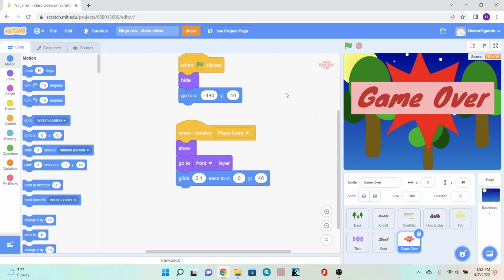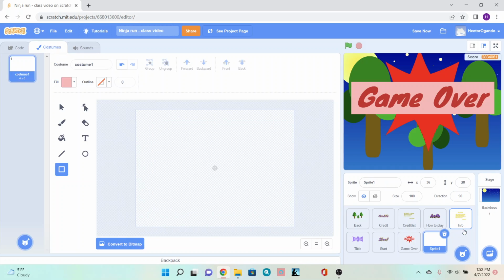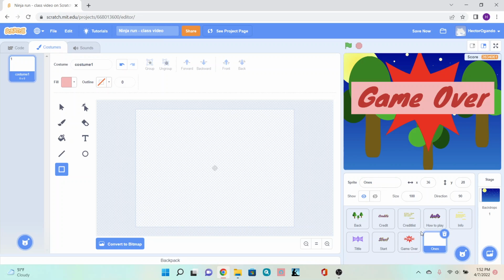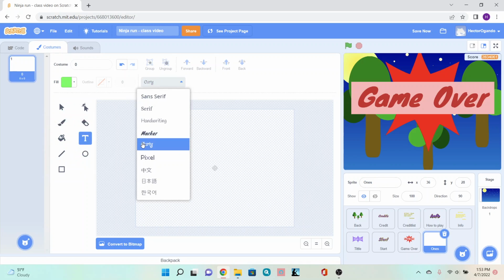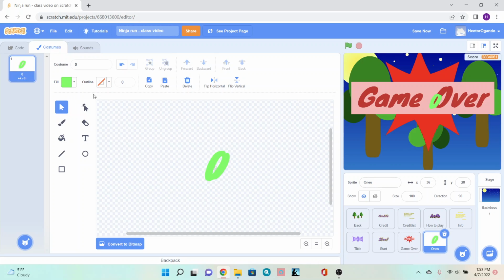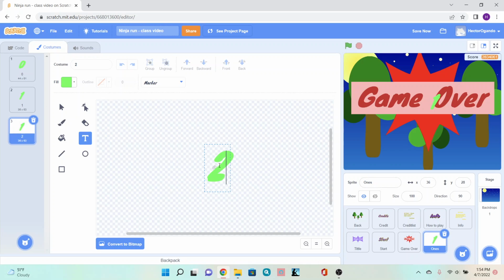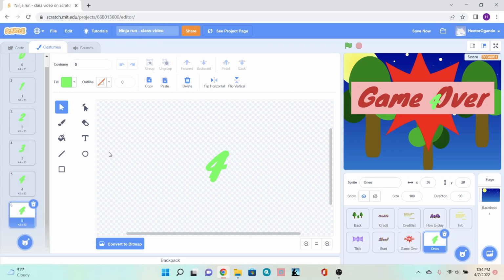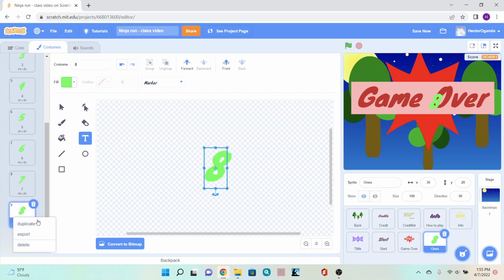Scratch Ninja Run Week 2 Deepdive Ones Art Step 1